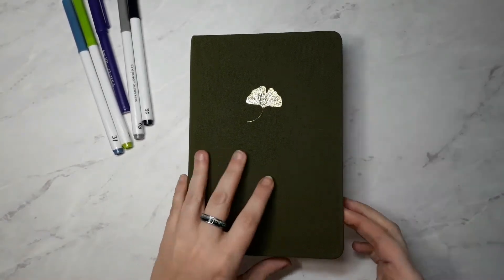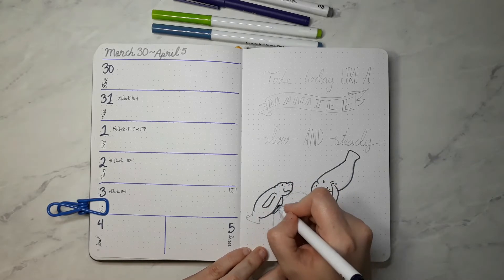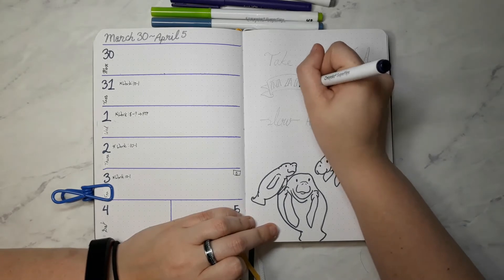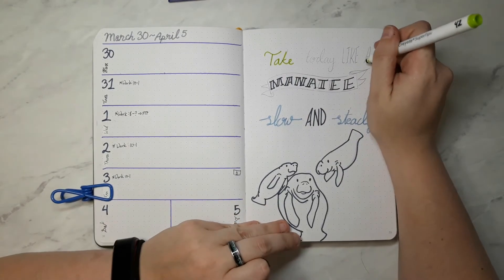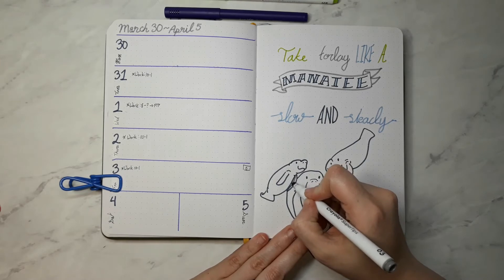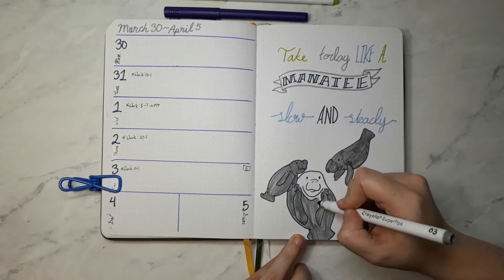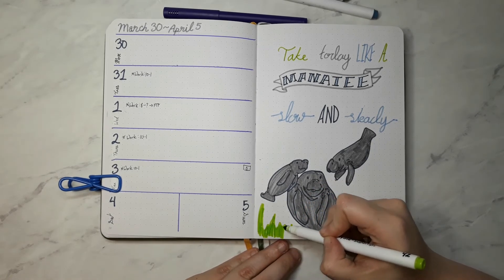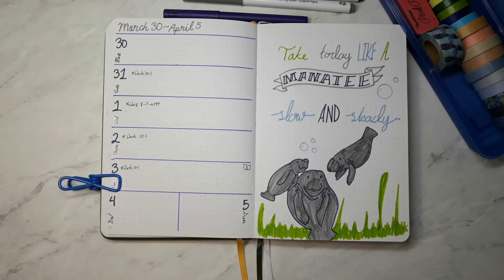April 2020: Bullet Journal - Manatees!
Hi guys and hello from the hilltop! I'm the Plateau Perfectionist and today we're drawing up a cute little quote page.

I was in a doodling mood so I decided to draw out this random quote page and felt like just making a little video about it, talk it out a little and just have some fun.

Anyway, I hope you enjoy, maybe inspire a little and bring a smile to everyone's faces today.